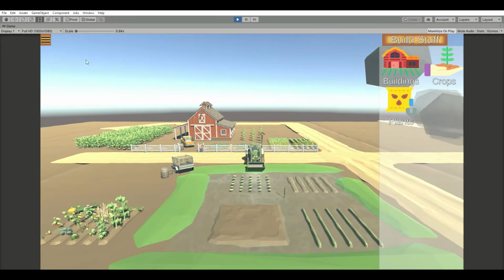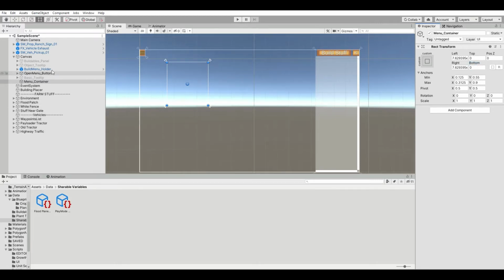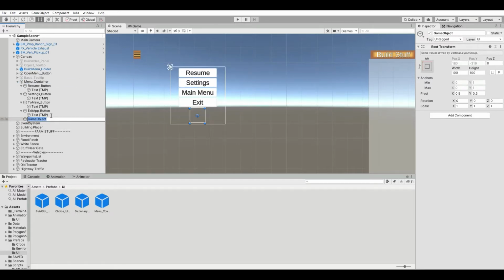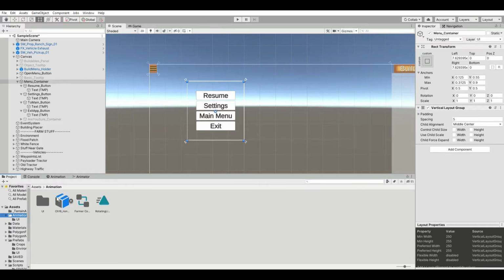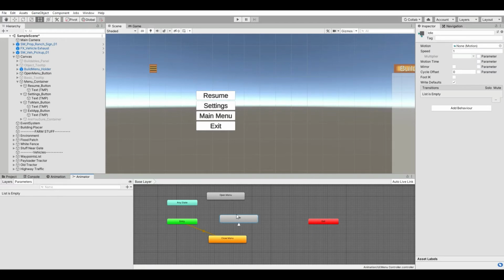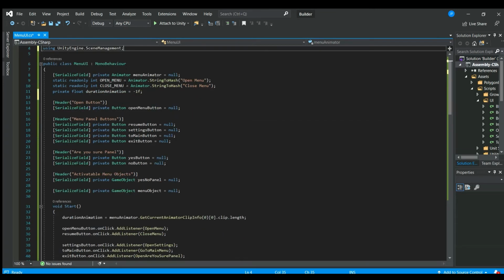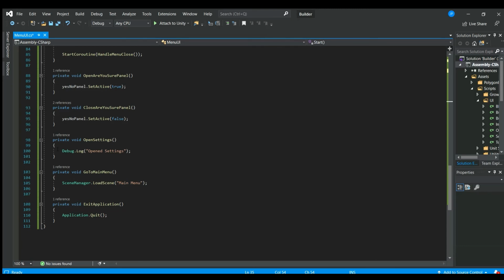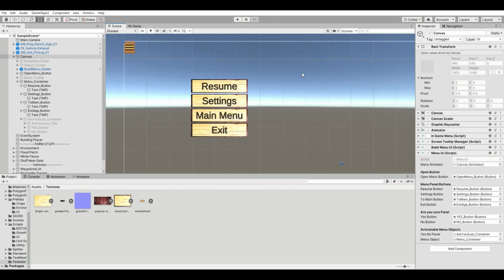How to Code and Animate a Menu in Unity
How to create, code, and animate a menu in Unity.

How to use anchors to keep the menu where you want it on screen, how to animate with Unity's built-in animation system, and how to script the buttons on the menu.

You don't need to buy or pay for anything in order to complete this tutorial. It is all free.

All you need is the Unity3D game engine (preferably 2019.3) and an IDE for C# like Microsoft Visual Studio 2019 (though MonoDevelop works perfectly). Optionally, you can use TextMeshPro (it's free).

To import TextMeshPro:
Try right-clicking, UI, Text-Textmeshpro or Button-Textmeshpro.
If that's not available:
Go to Window, Package Manager, and search for TextMeshPro. Click Install. (Import TMPro essentials).